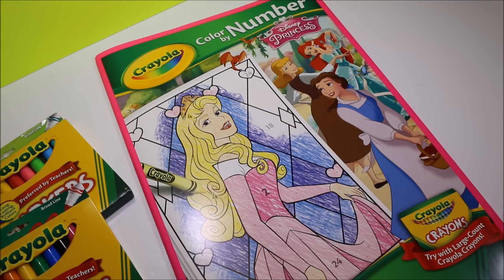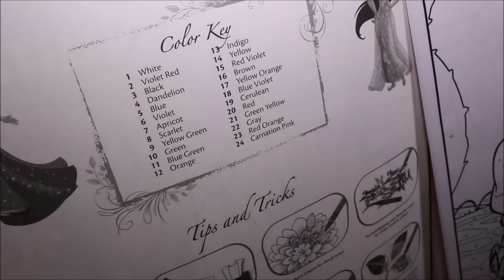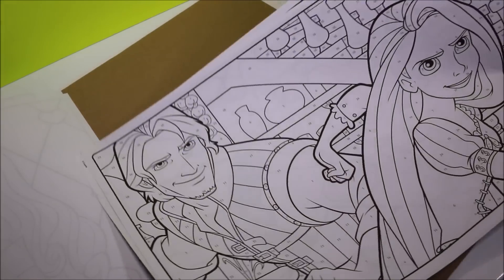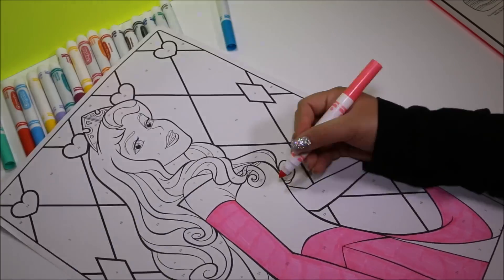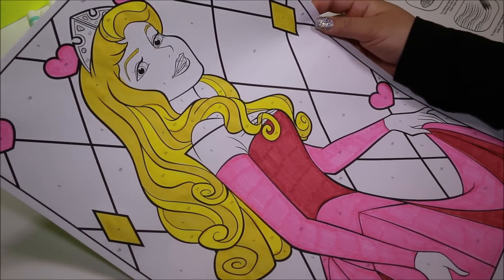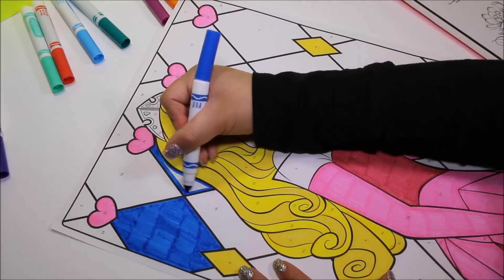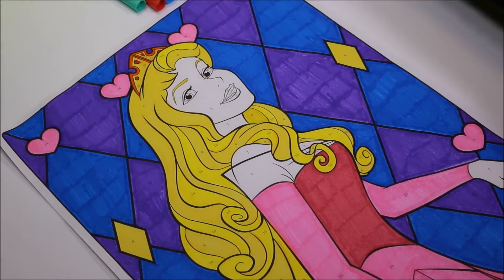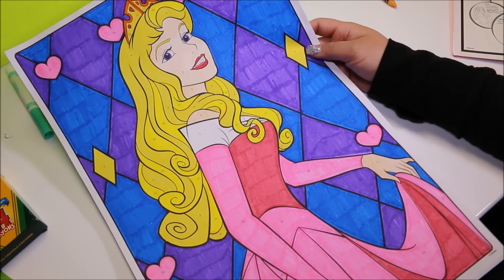Princess AURORA - SLEEPING BEAUTY - Crayola GIANT COLOR BY NUMBER - Disney Princess Coloring Pages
Today on CutiePie Toy Surprise we have fun coloring with Disney Princess Aurora and Crayola Markers. Let's Get Coloring!